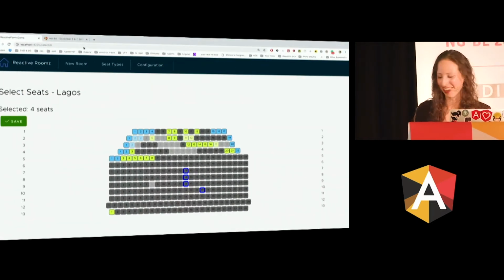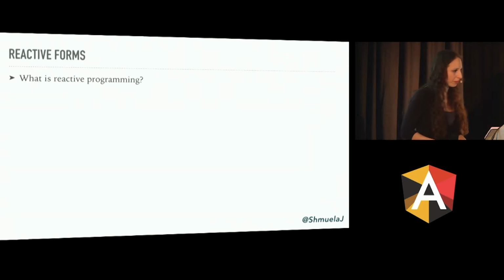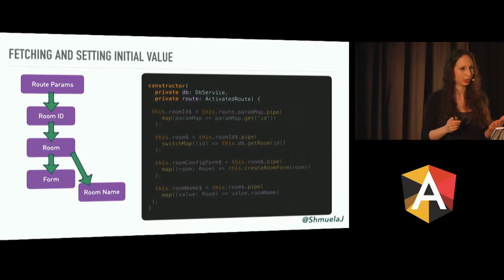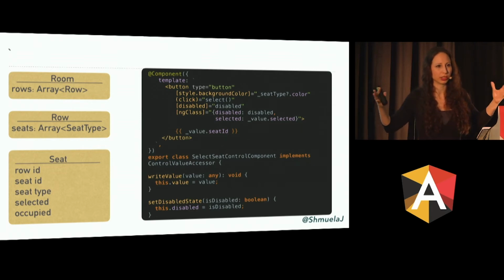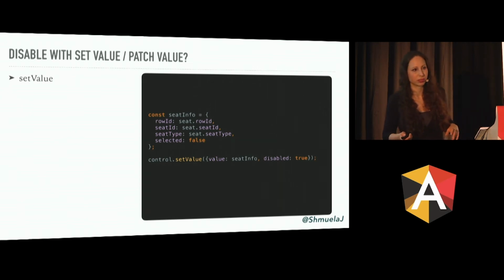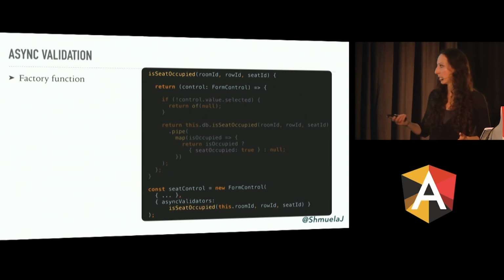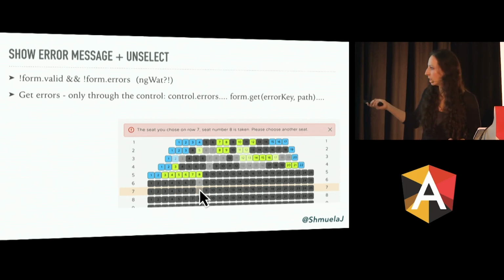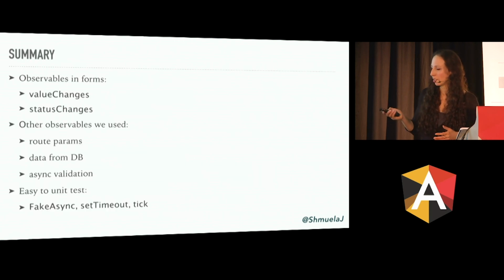Shmuela Jacobs - Form of art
Shmuela Jacobs is a front-end instructor, consultant, developer, speaker, and community activist, focusing on Angular. She is the founder of ngGirls - an initiative aiming to increase diversity in the programming world.

Shmuela received her M.Sc. in Information Management Engineering from the Technion, Israel Institute of Technology, where she had researched systems modeling languages in collaboration with IBM Research and Israel Aerospace Industries (IAI). This has been a career change for her, after receiving B.Sc. in Physics from the Hebrew University of Jerusalem, Israel.

Shmuela has gained experience in several software development environments and languages (C++, JAVA, Python), as a researcher at the Technion and a software engineer at Intel’s Israel Development Center. She has been developing with AngularJS and Angular in the past few years.